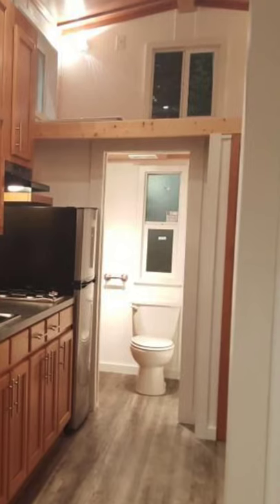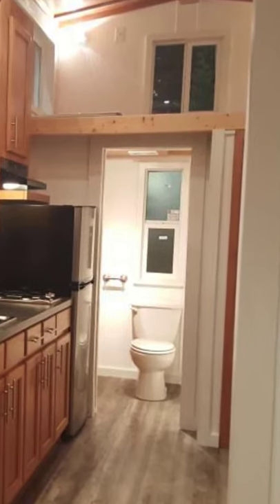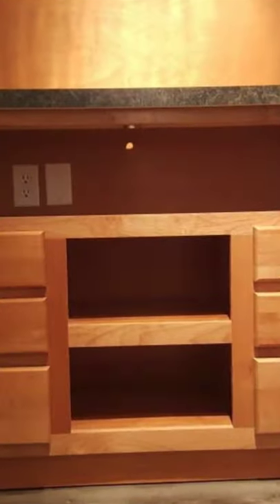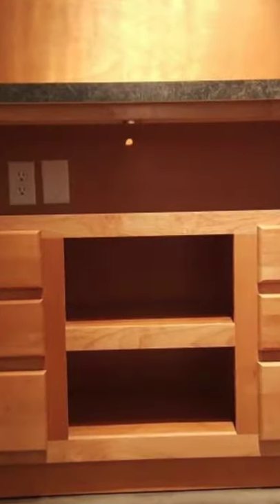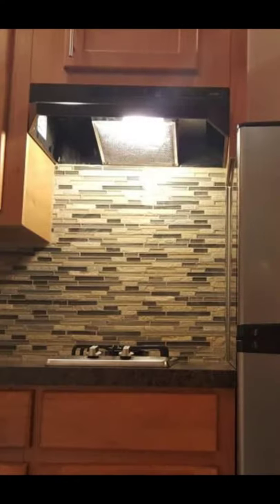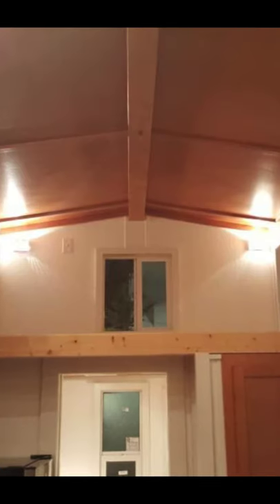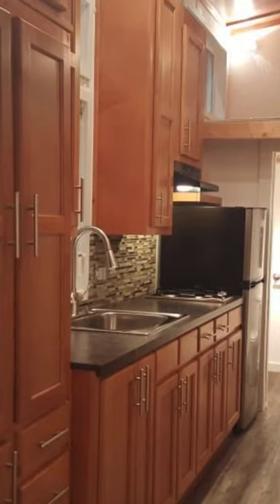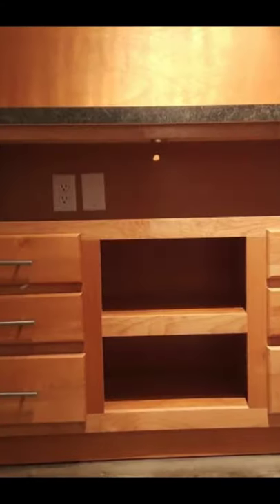Koolau Tiny House On Wheels From Tiny Pacific Houses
The Ko'olau is a stunning 24-foot tiny house design with all the comforts of home. This tiny house on wheels has a side living room/kitchen entry, a master king-sized loft and a twin loft, a main floor den/media room/bedroom, a residential-sized full bath with a 48-inch shower, toilet, and full-sized sink with a base cabinet and linen cabinet. The tiny house design has a large center kitchen with substantial storage that easily accepts washer/dryer, apartment-sized range, and a refrigerator. This tiny house design has an optional staircase. The optional 25-foot version of this tiny house boasts a 9-foot master loft and an 8-foot den.

Some of the features of the Ko'olau tiny house on wheels include the one-piece fiberglass 48-inch shower, the residential elongated toilet, electric wall mount heater with thermostat, wire, and brace for fan and light with a 3-way switch, brushed nickel finish wall sconces, great room, and sleeping loft. The tiny house has track lighting in the kitchen, a whole-house wrap exterior, dual glazed, vinyl Low-E, white residential windows, Z metal flashing on all exposed windows and insulation R-11 walls, floors, and ceiling. The Ko'olau tiny house on wheels has two sleeping lofts and den, brushed nickel door hardware, 30 Amp main electric service with power cord, and kitchen drawers with full extension drawer guides.

Options in this tiny house on wheels include white beadboard interior wall, black alder wood ceilings, interior trim package, baseboards, windows, pine tongue and groove flooring in both the lofts and black alder wood cabinets and overheads. Other options for this tiny house design include contemporary satin nickel cabinet pulls, 3 centimeter slab granite countertops, kitchen and bath, under-mount full depth stainless steel sink in the kitchen, bathroom under mount china sink, mirror and medicine cabinet and gooseneck brushed nickel kitchen faucet. The kitchen has a fully tiled kitchen backsplash, a 4 burner gas range with oven, an apartment-sized refrigerator with freezer, and 3-way electrical switches. In the entry there is Galvalume metal siding, shed roof living room/kitchen, LP board and batten exterior with 5/4 trim, extra front door exterior light, metal standing seam roof, built-in desk, and overhead cabinets and lighting, den track lighting, and sconce living room lighting. the kitchen has pantry cabinets, a fiberglass rear door from the den, fiberglass insulated single light French entry door with built-in blinds, a gas water heater, and prep for propane.

This tiny house on wheels has a modern design you will love with its wooden exterior with corrugated metal accents. Modern interior with wooden kitchen cabinets and plenty of storage. Stainless steel kitchen appliances, beautiful built-in cabinets in the den, spacious sleeping loft, and so much more. Whether you are interested in small house living for use as a guest house, vacation home, backyard office space, full time living, or artist studio, the Ko'olau tiny house on wheels is an excellent option. It's easy to picture this tiny house design in your chosen location, with everything you need for comfortable small house living.